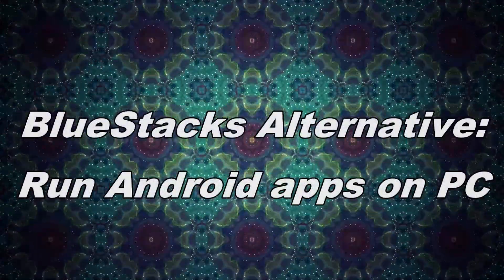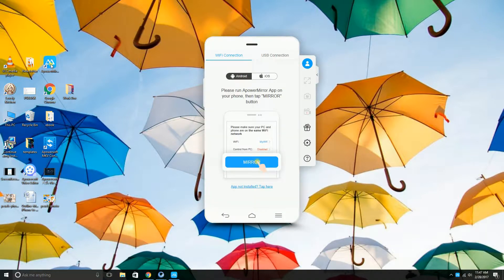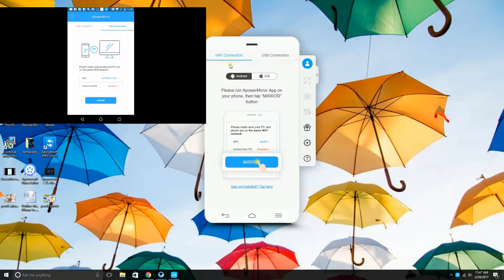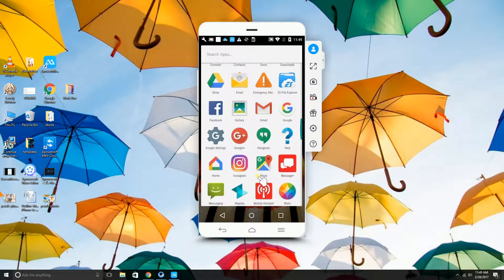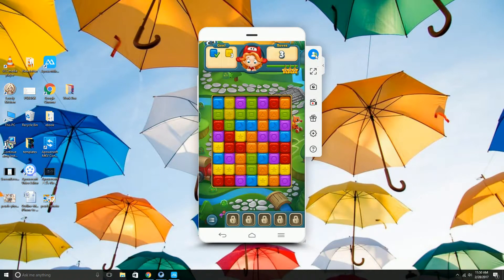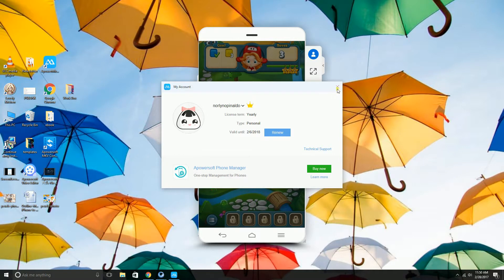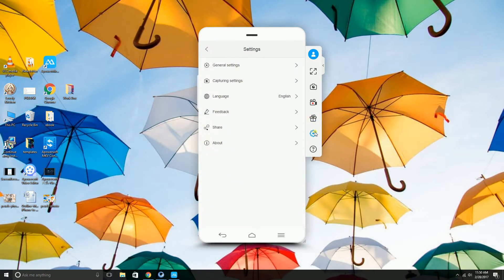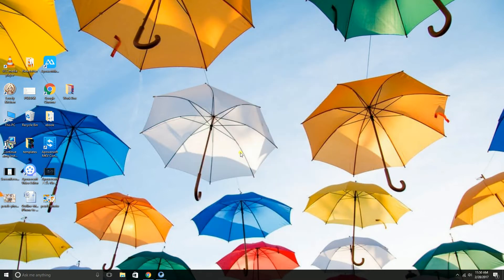Sent BlueStacks Alternatives Best Tools to Run Android Apps on PC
Want to run Android apps on PC without using BlueStacks? In this video, you will know the best tool to run Android apps on PC.